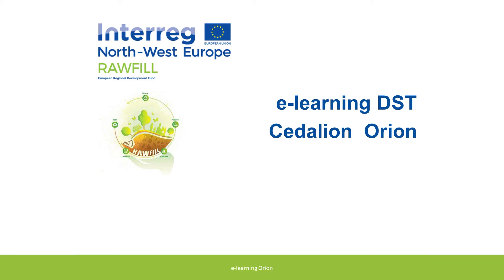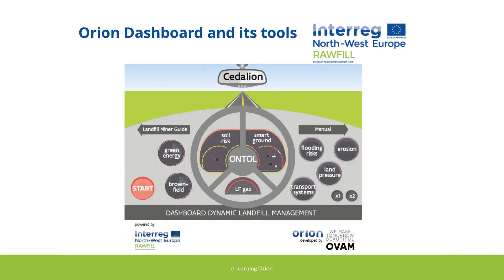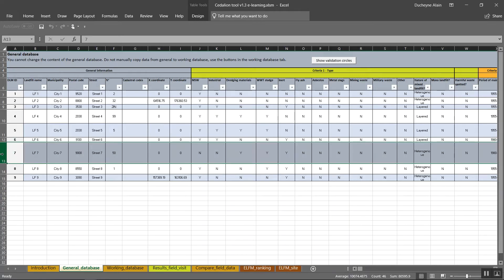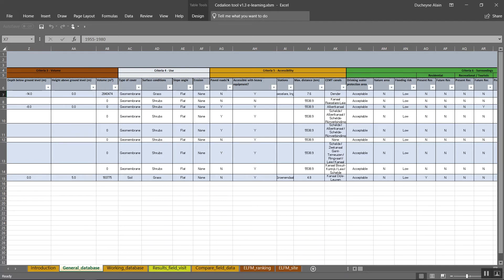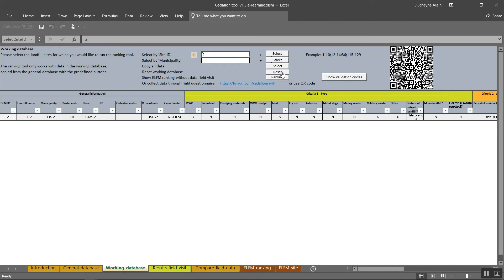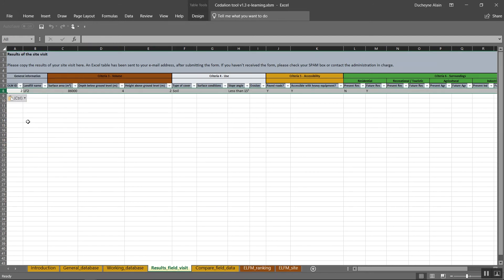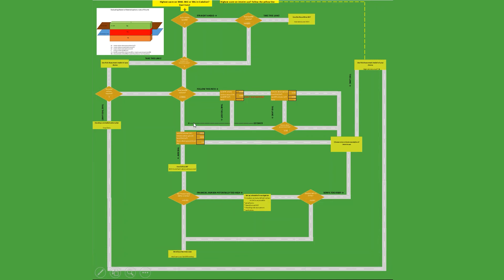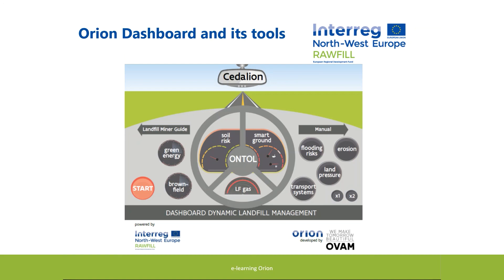RAWFILL – E-learning tool : Decision Support Tools Cedalion & Orion